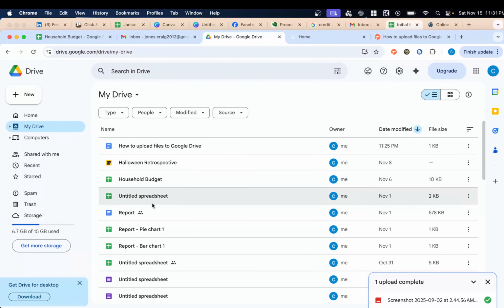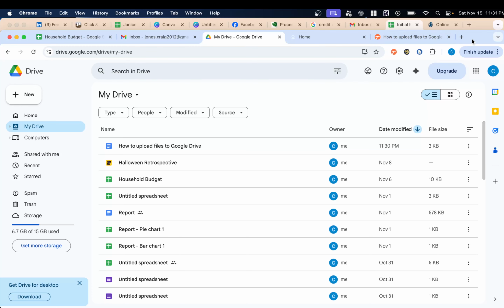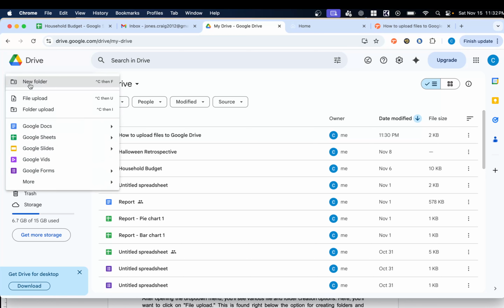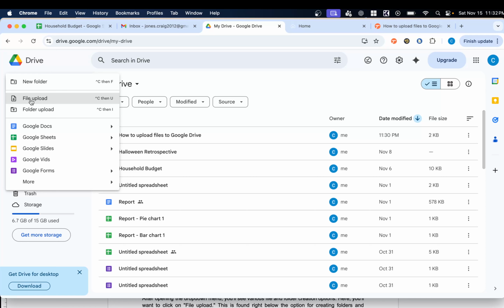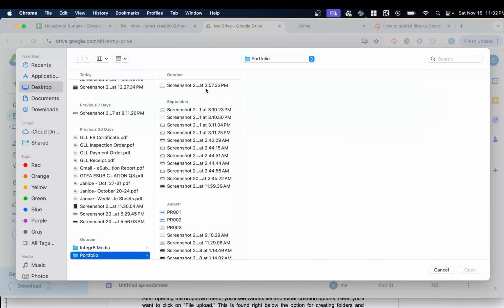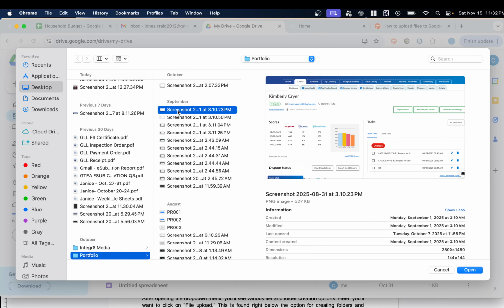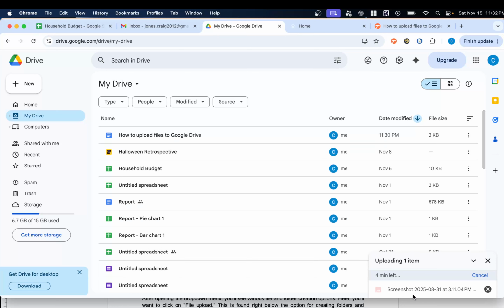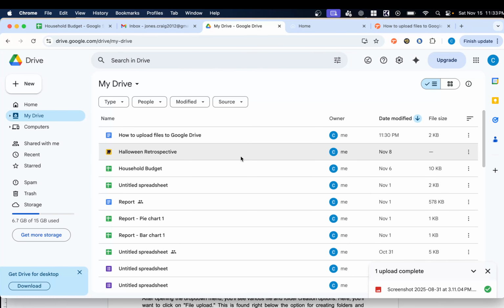How to Upload Files to Google Drive - 2025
Upload Files To Google Drive 2025 — Fast, Simple, And Works Every Time 🚀

Steps
• Open drive.google.com → sign in → click New.
• Choose File upload or Folder upload.
• Select your file(s) → click Upload → wait for the checkmark confirmation.
• (Optional) Drag files directly into Drive for faster uploads.
• Move files: Right-click → Organize → choose a folder.

Timestamps
0:00 (How to Upload Files to Google Drive - 2025)
0:05 Open Google Drive & sign in
0:20 Click New → File Upload
0:40 Wrap-up

Helpful Tips: Fast Upload Guide, Google Drive Steps, File Management Basics

If you find this video on How to Upload Files to Google Drive - 2025 helpful, please consider subscribing to the channel so we can continue to bring you amazing troubleshooting tips for your PC!